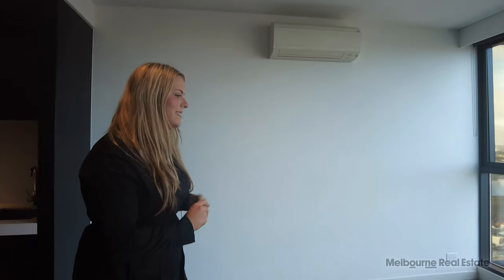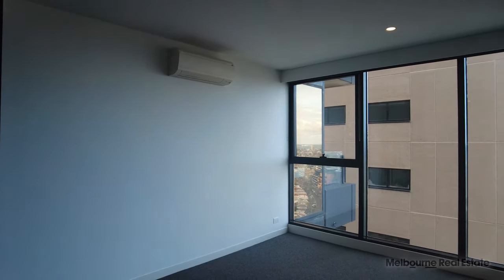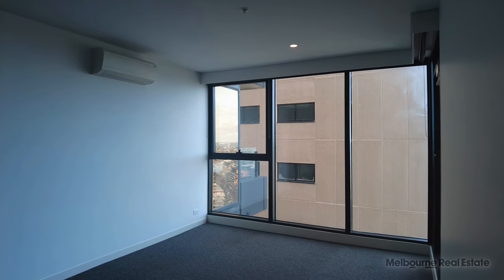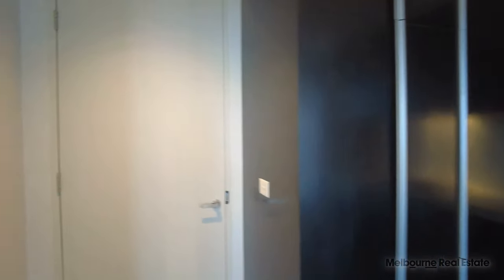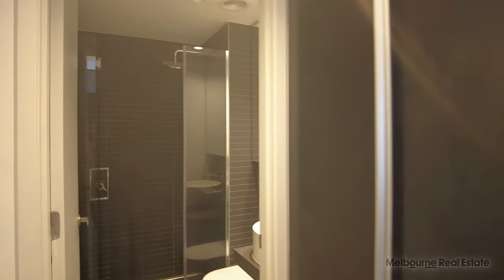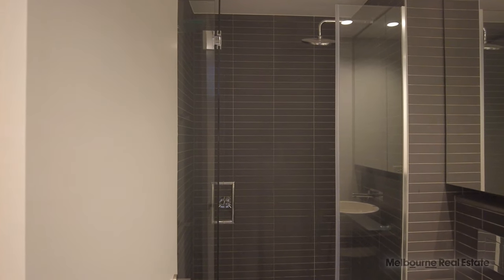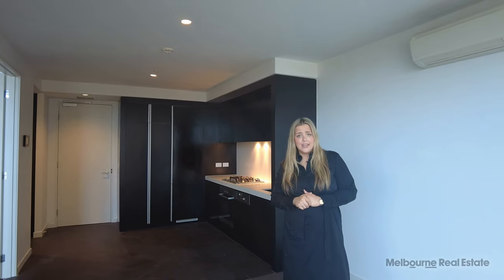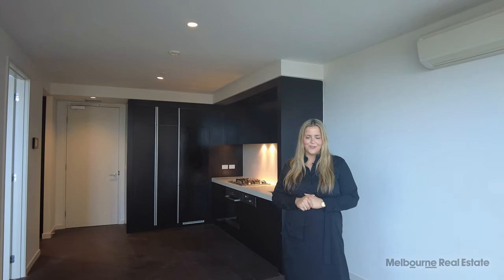Apartments to Rent in South Melbourne 1BR/1BA by Melbourne Real Estate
This is a 1 bedroom, 1 bathroom property located in South Melbourne. This spectacular apartment features timber floors in the air-conditioned living/dining space, a state-of-the-art kitchen with Miele gas cook top and oven, a fridge, and an abundance of storage. The bedroom is great in size and is drenched with tons natural light. The bathroom is well-appointed for your convenience. The residents have access to lounge, pool, gym, and sauna facilities. Botanical Gardens is right just at your doorstep.

You can view other properties we currently have available for lease in South Melbourne by clicking here:

Looking for a property manager in South Melbourne? We specialise in property management!

If you are a property owner looking to lease out your property, we’d love to hear from you! You can learn more about our award-winning South Melbourne property manager services by visiting:

12 Yarra St, South Yarra VIC 3141